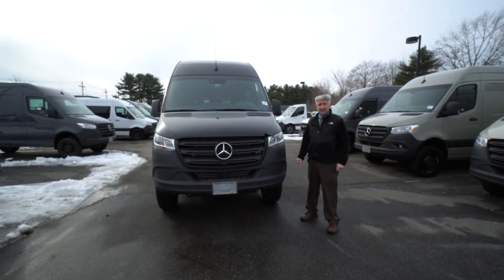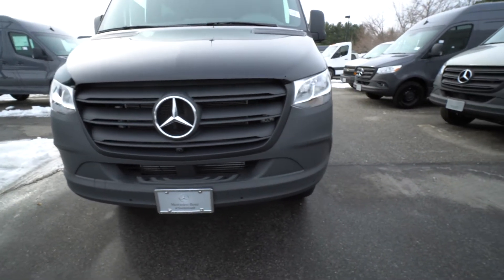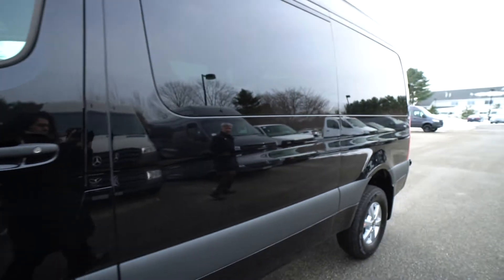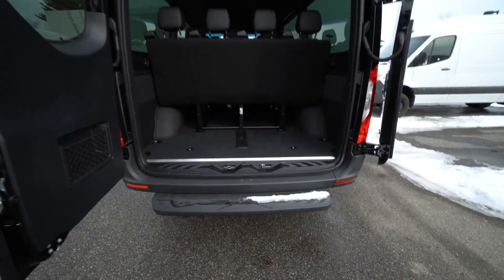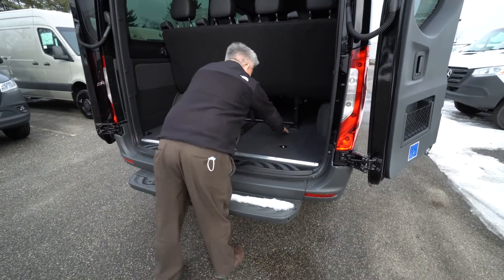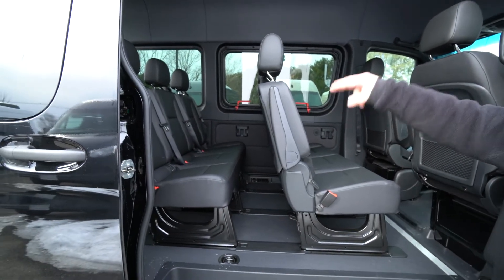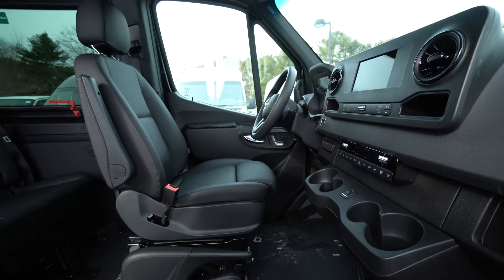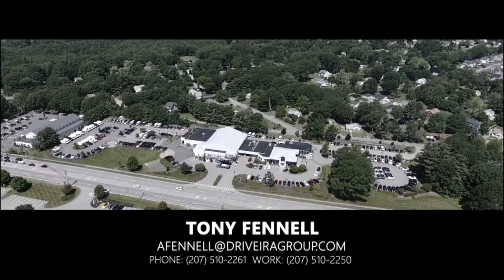2021 Mercedes-Benz Sprinter Passenger Van 144 High Roof 4x4 | Video tour with Tony F.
137 U.S. Route 1
Scarborough, Maine 04074